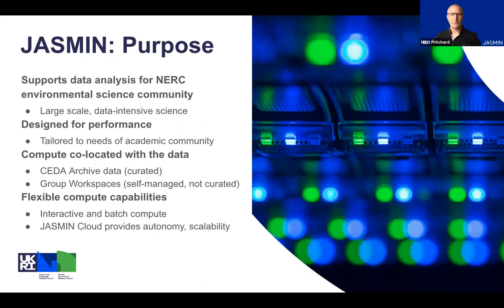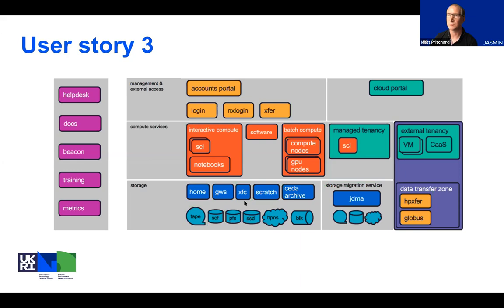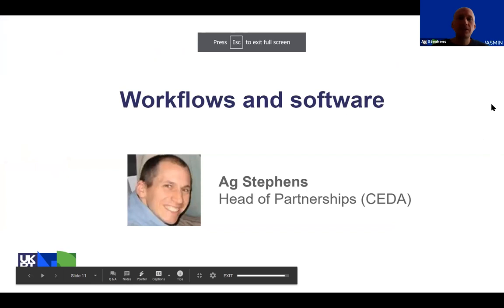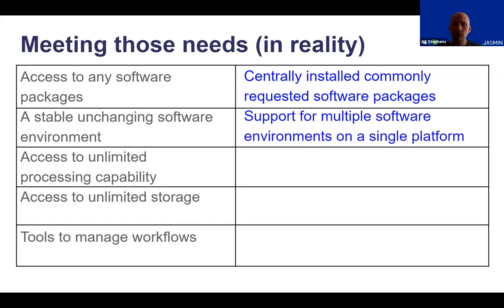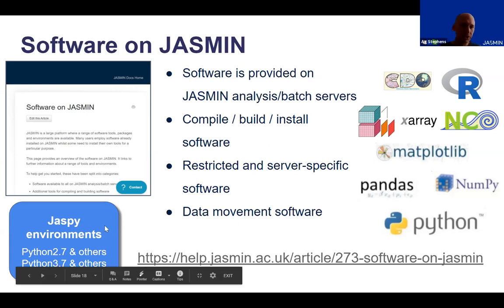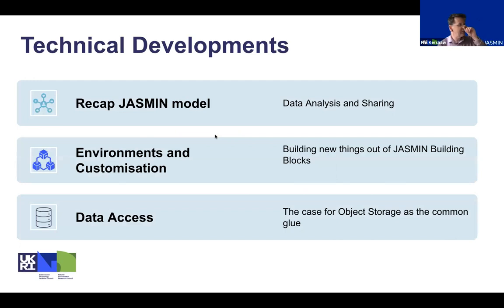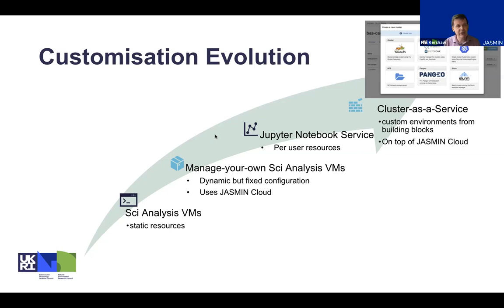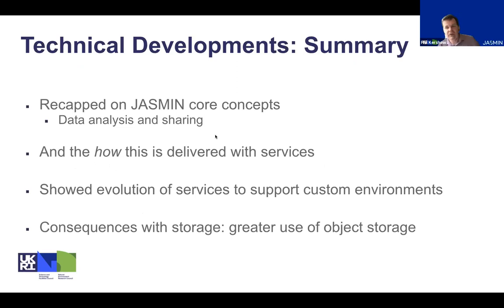JASMIN Update - Day 1 - JASMIN Virtual Event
Overview talk about: where things currently are, what's happened, what we're working towards. This talk provides a summary of current JASMIN services and how they all fit together - perfect for both new and experienced users.

Recorded in September 2020 on Day One at the JASMIN Virtual Event. Details about this event, including slides and timetable, can be found